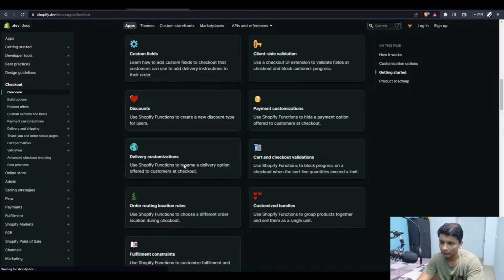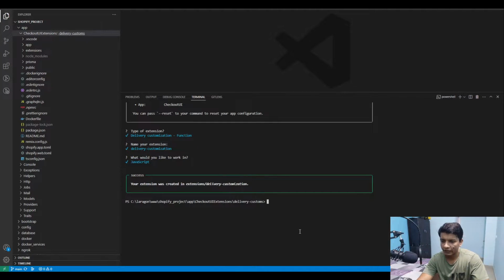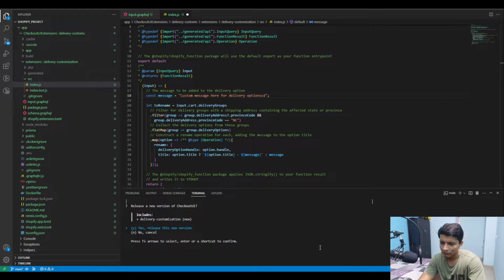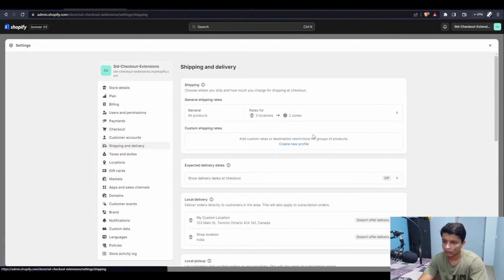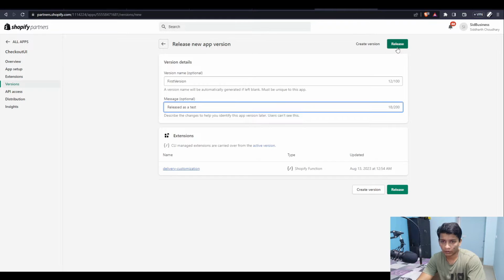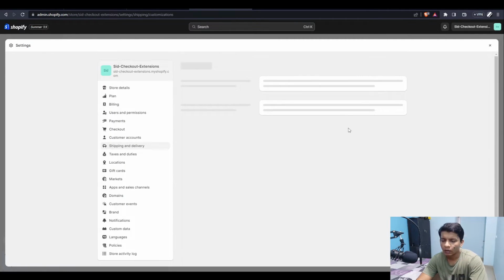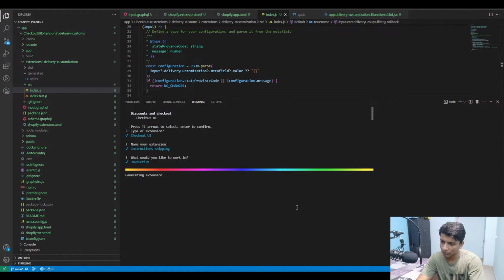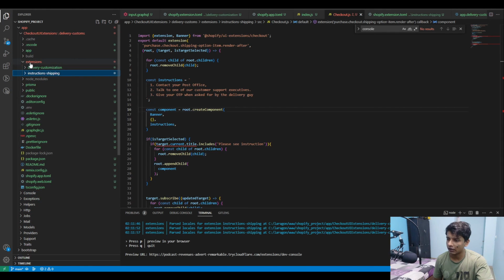Shopify Delivery Customizations with Checkout UI Extension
In this tutorial, I show you how to build an actual use case with Shopify Checkout UI Extension where you can pass on additional instructions to your customers if they are from a select province/state.

TIMESTAMPS